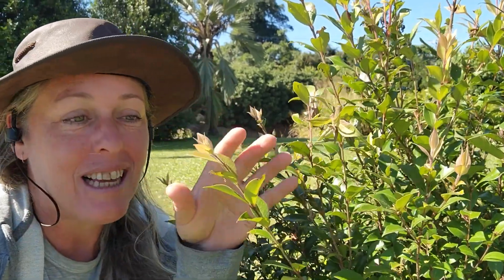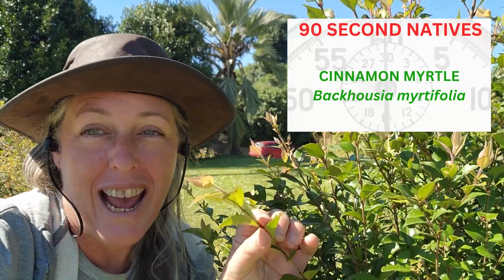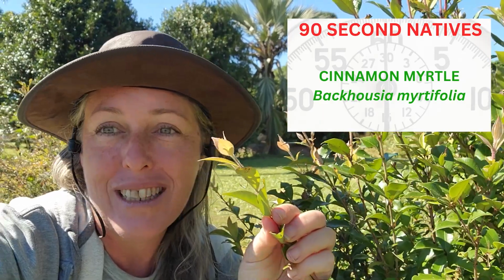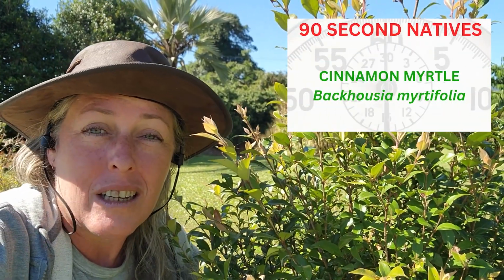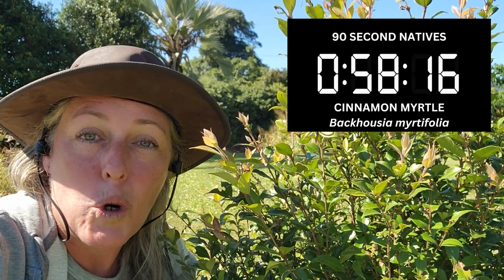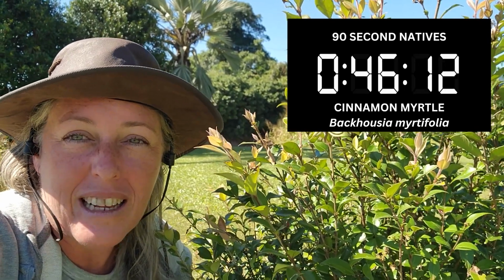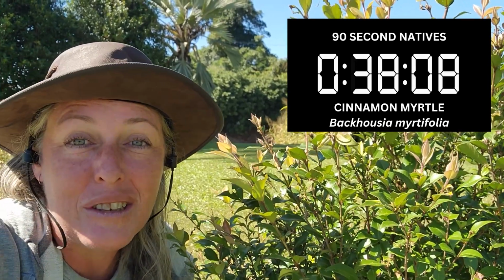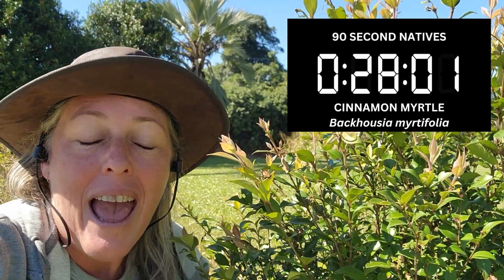Australia's myrtle answer to Cinnamon!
Jane takes up the 90 second native challenge again! This time she's featuring the useful and beautiful Backhousia myrtifolia also known as Cinnamon Myrtle or Grey Myrtle

Want to encourage Jane to keep on creating?